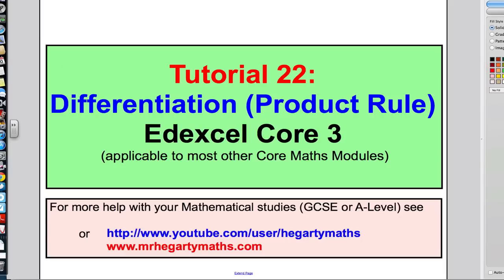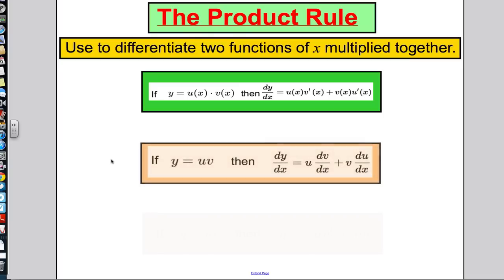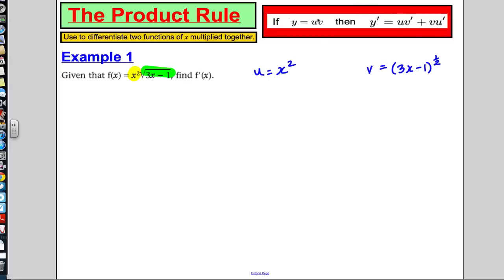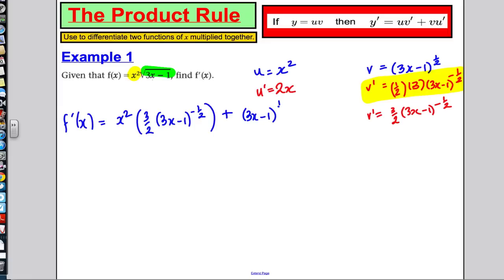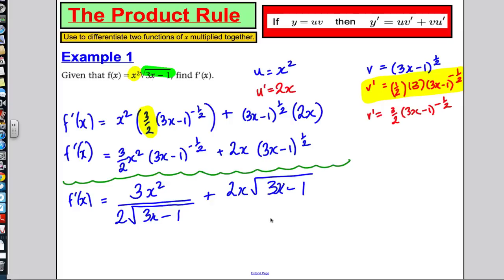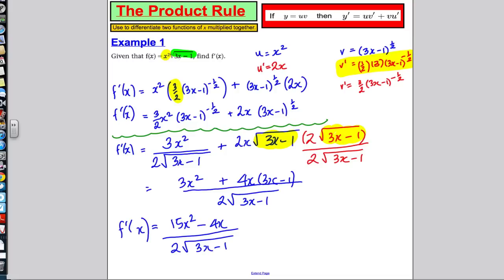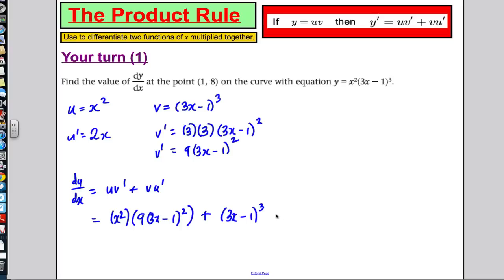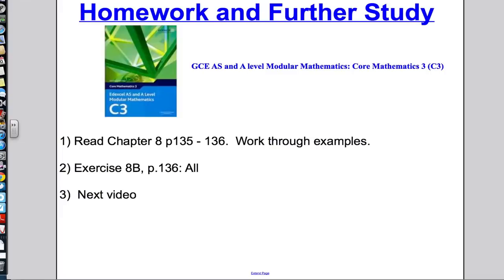A-Level Maths Edexcel Differentiation (5) - L22 - Core 3 Edexcel Maths A-Level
This video is a tutorial on Differentiation (4) for Core 3.  Please make yourself revision notes while watching this and attempt my examples.  After this then move to my next video on Core 3 EDEXCEL A-Level.